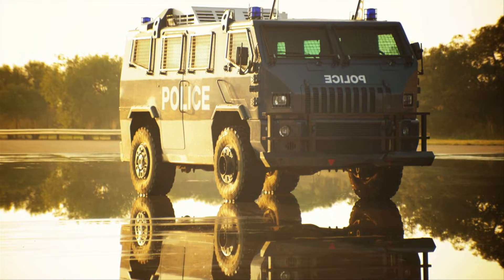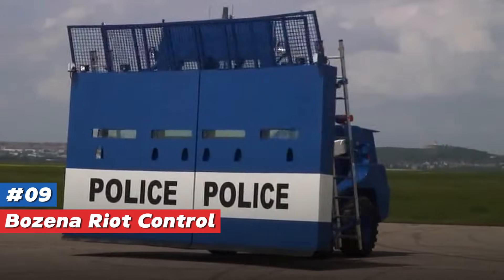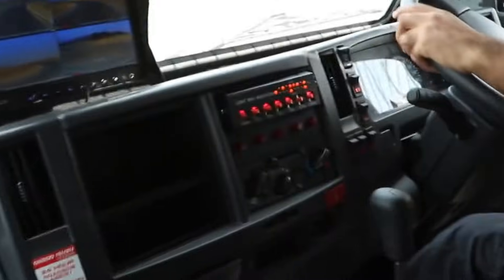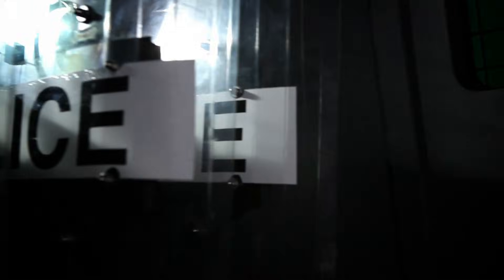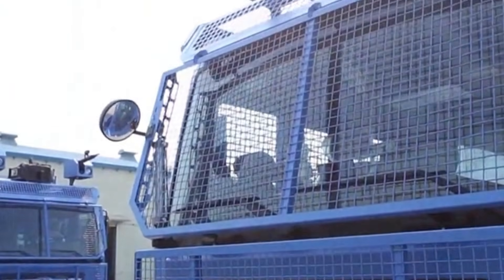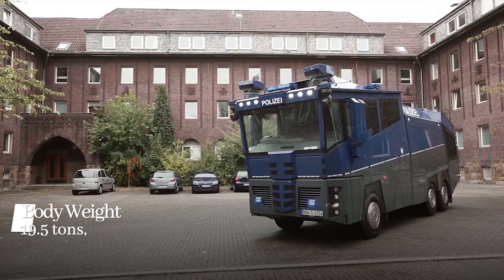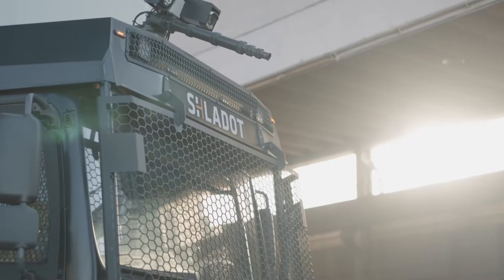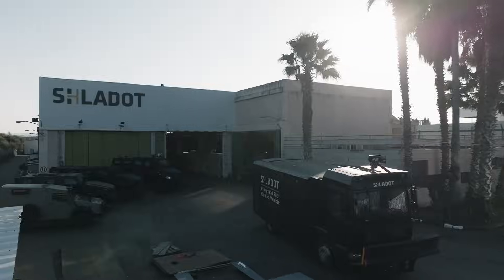Top 10 Ultimate Anti-Riot Vehicles Designed for Crowd Control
Get ready to explore the Top 10 Anti-Riot Vehicles that redefine security and crowd control. From cutting-edge designs to advanced technology, these vehicles are engineered to handle the most intense situations with precision and safety. Witness the power of state-of-the-art armored trucks, water cannon systems, and tactical vehicles built to ensure public order. Perfectly suited for military, law enforcement, and special operations, these machines showcase the ultimate in durability and innovation. Watch now and discover the engineering behind these formidable anti-riot vehicles!

The content featured in this video is not entirely owned by Victory. It is the property of individuals or organizations deserving of acknowledgment.